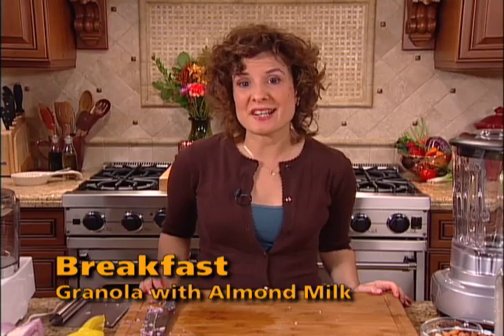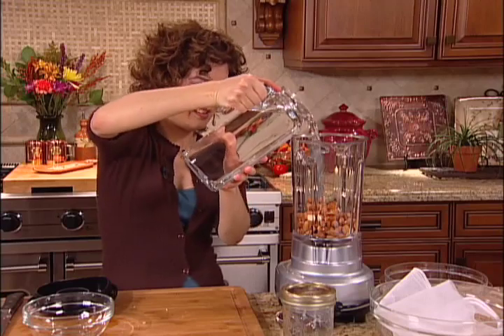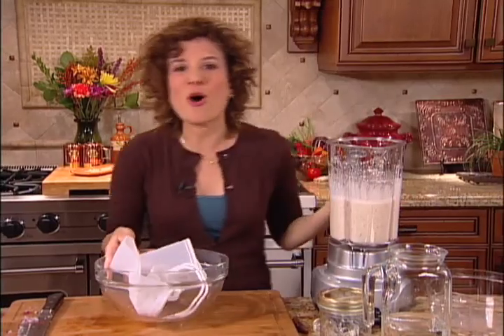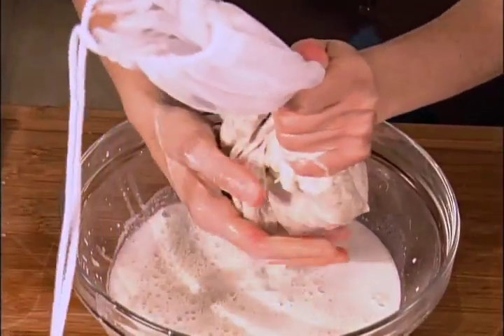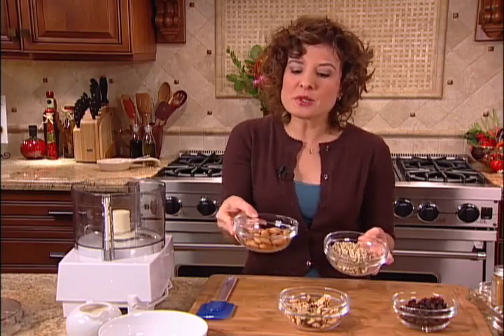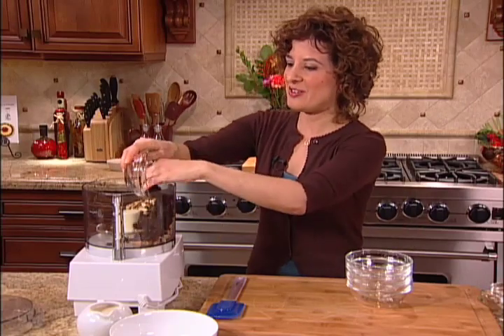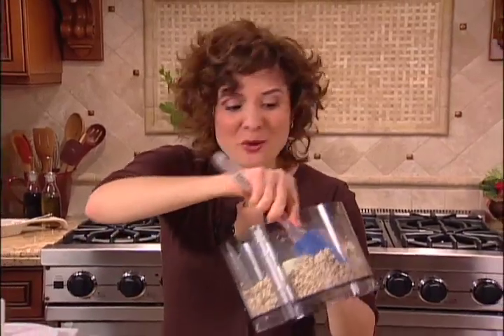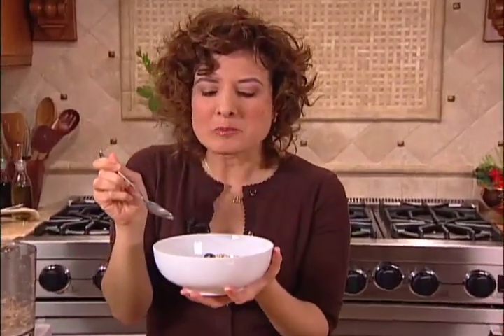Raw Food Breakfast: Raw Granola with Almond Milk - A Fulfilling & Delicious Raw Food Recipe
Get my bestselling book, Raw Food Made Easy for 1 or 2 People

Description:

Raw food author and chef Jennifer Cornbleet shows you to make a delicious gluten-free raw granola, which is then topped with raw almond milk. From her DVD, Raw Food Made Easy.

If you enjoy a hearty breakfast, a bowl of granola with milk can be a healthy, filling way to start your day.  The problem is that commercial breakfast products are often loaded with processed sugar and corn syrup and many brands are made with a great deal of fat.

In this video, Jennifer Cornbleet shows you how to wake up to a delicious, satisfying bowl of raw breakfast goodness without opening a box of sugary cereal or a carton of 'moo juice.'  Instead, her healthy recipe for raw granola with dairy-free almond milk will re-define the way you think about the first meal of the day.

Ingredients
• Raw almonds
• Raw sunflower seeds
• Raw walnuts
• Medjool dates
• Cinnamon
• Salt
• Fresh fruit

Jennifer talks about soaking nuts and seeds, a raw food technique used in many recipes, and then demonstrates a simple, counter-top method for creating nut milk from soaked almonds.

Nut milk is one of the 'miracles' of raw food cooking.   Made by combining soaked almonds (or Brazil nuts) and water, homemade nut milk is more nutritious than boxed non-dairy milk.  And if you let the nuts soak while you sleep, you'll only need to spend a few minutes in the morning blending and straining the liquid.

And when you're feeling a little 'peckish' at night, a bowl of raw granola and almond milk is sure to hit the spot without weighing you down or interfering with your sleep.

Raw food enthusiasts are often referred to as 'crunchy granolas'...and this incredibly satisfying raw granola with almond milk recipe may be one reason why.

raw food recipes
raw food recipe
raw recipes
raw recipe
easy raw recipes
Jennifer Cornbleet
learn raw food
Raw Food Made Easy
Raw Food Made Easy for 1 or 2 People
easy raw food
raw food easy
raw salad recipe
raw smoothie recipe
green smoothie recipe
raw dessert recipe
raw dessert recipes
diet food raw
diet raw
eat raw
food raw
healthy recipes
raw diet
raw diet food
raw diet foods
raw eat
raw food
raw food diet
raw food diets
raw food weight loss
raw foodism
raw foods
raw foods diet
raw foods diets
raw vegetable diet
recipe raw food
recipes for raw food
recipes raw
recipes raw food
vegan recipe
vegetarian diet
vegetarian recipes
weight loss raw food